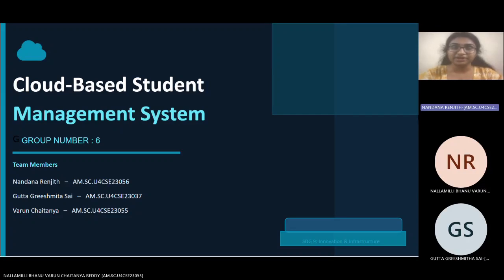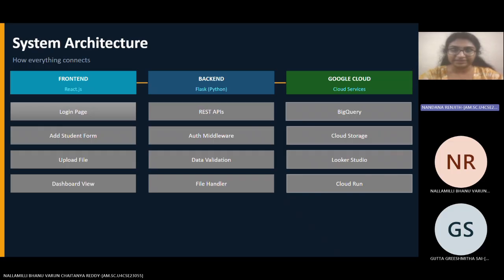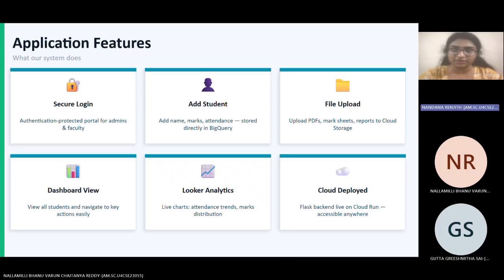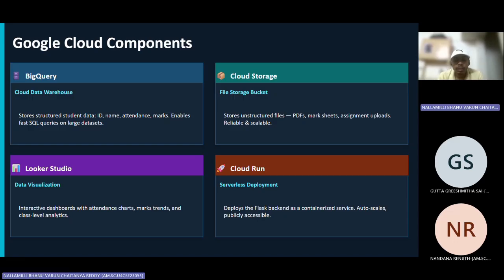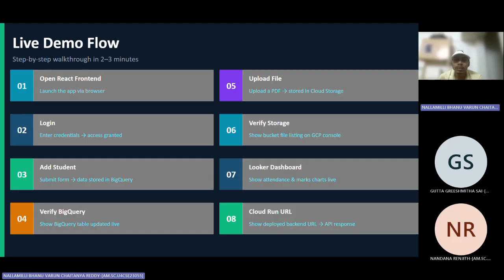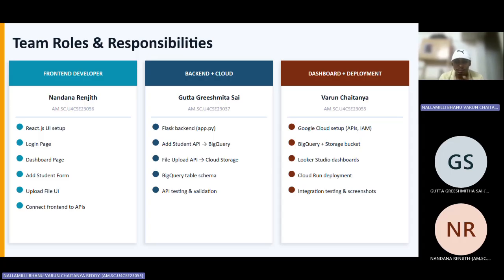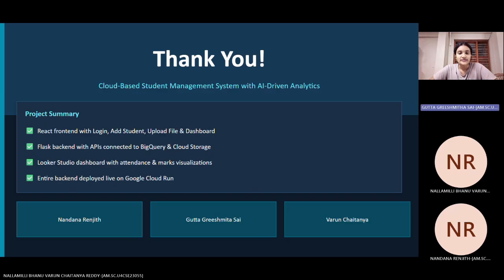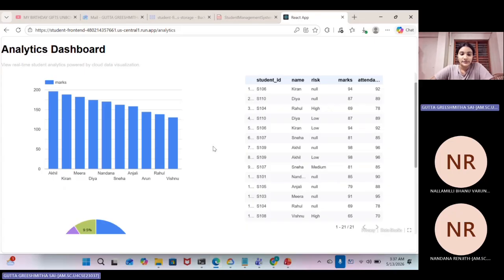Group6 Cloud Computing Presentation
Student Management System using Google Cloud